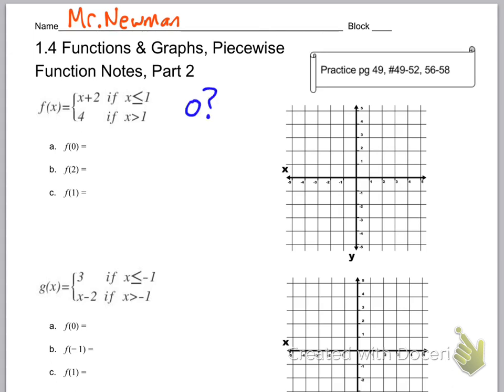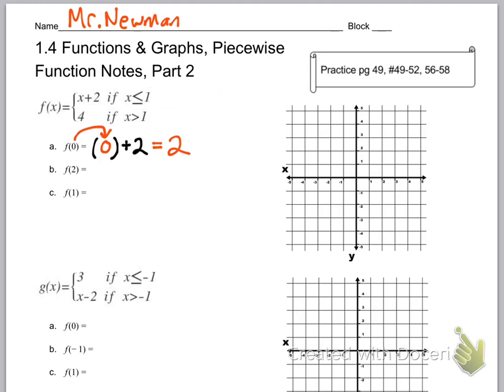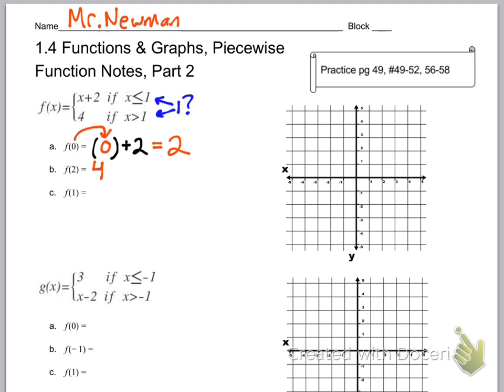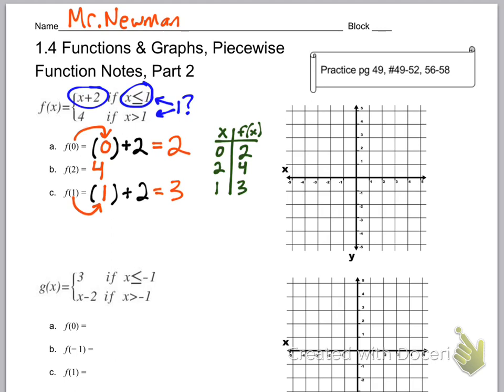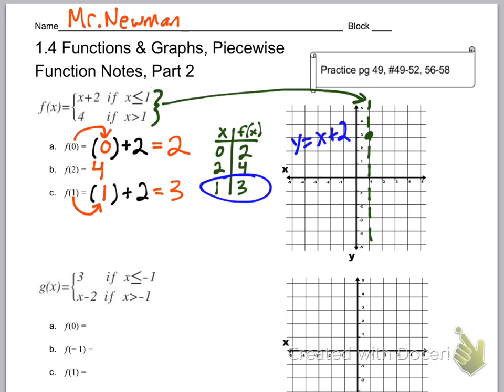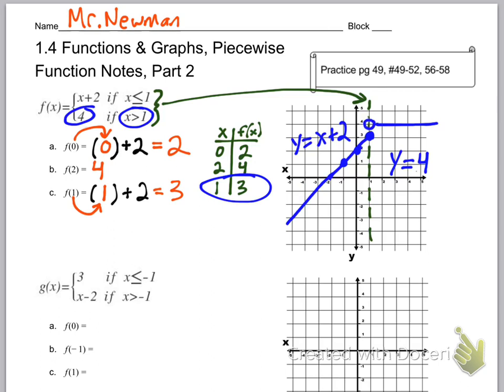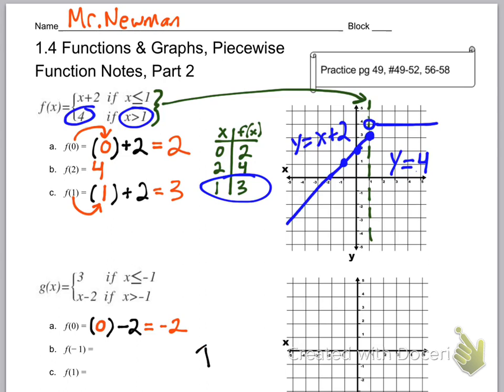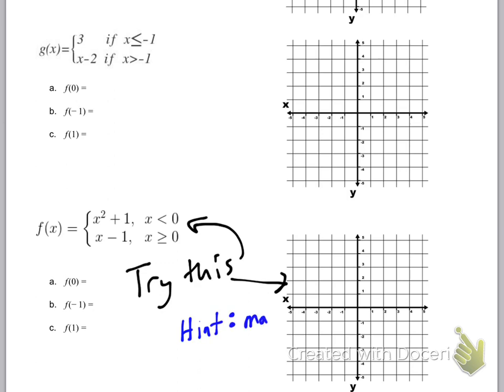1.4b Functions and Graphs - Piecewise (part 2)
Watch through EDPuzzle and use your notes!